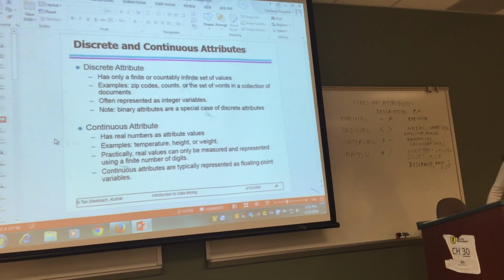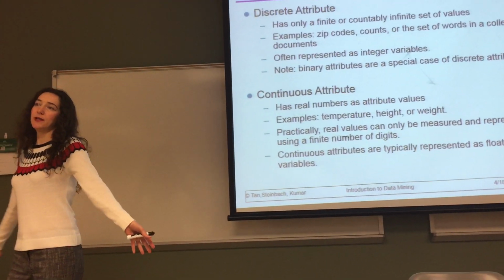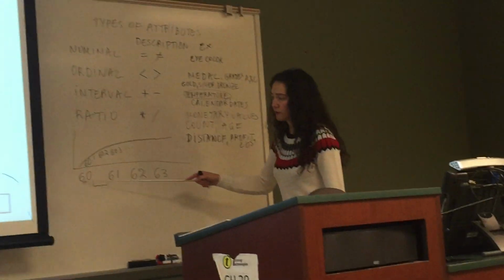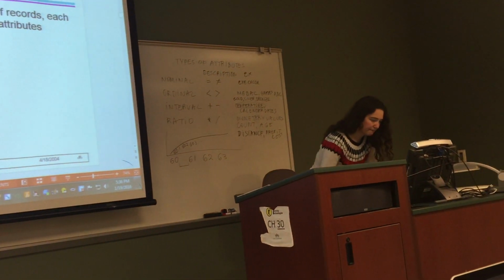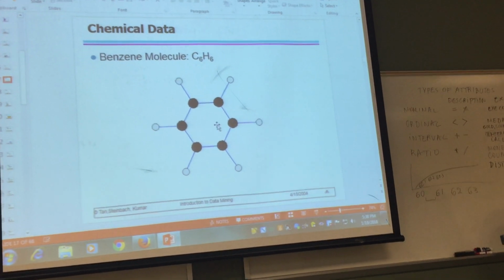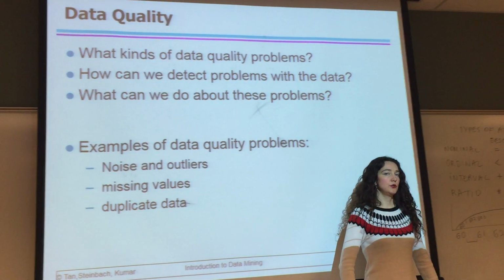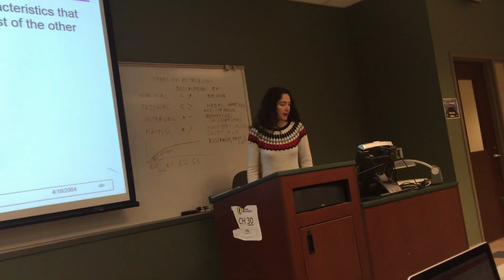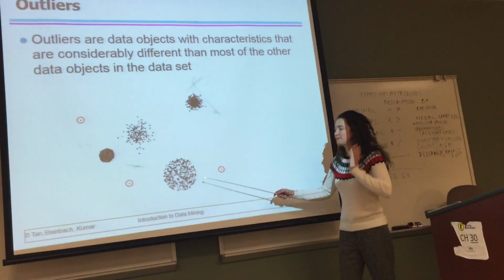L2_02TypesOfAttributes_Outliers